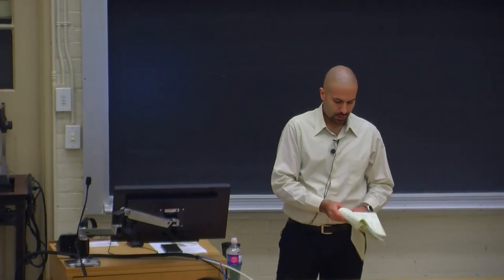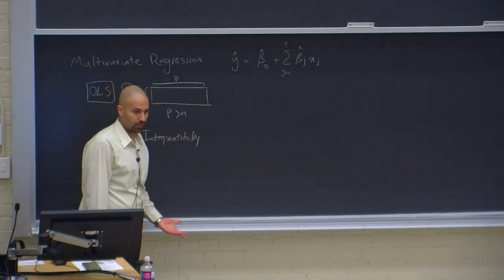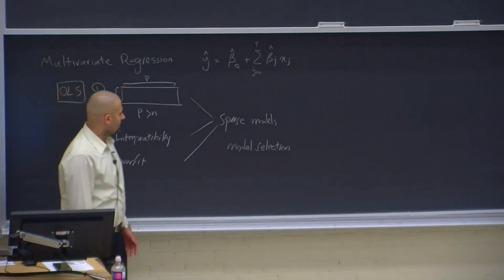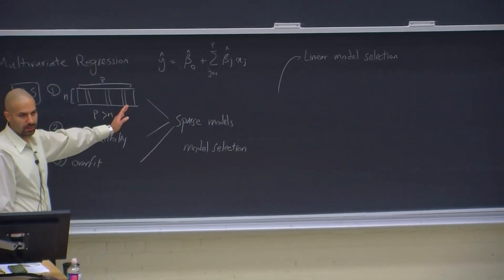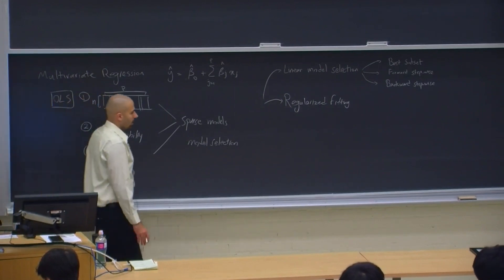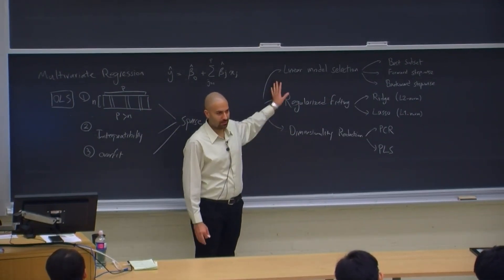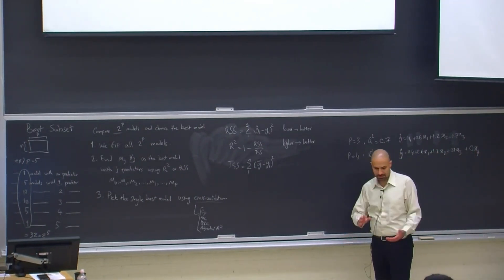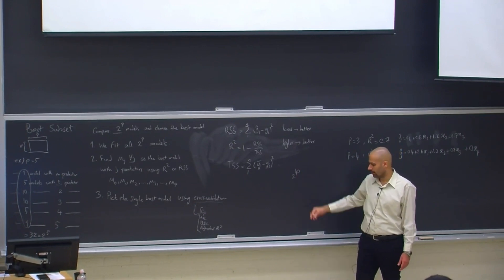Lec 14: Sparsity and best subset selection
Data Science Methods and Statistical Learning, University of Toronto

Linear model selection: best subset selection, forward step-wise selection, and backward step-wise selection
Regularized fitting: ridge regression, lasso regression, bias-variance tradeoff in regularized fitting
Dimensionality reduction: principal component analysis (PCA), principal component regression (PCR), and partial least squares (PLS)

Chapter 6 of the textbook:
Gareth James, Daniela Witten, Trevor Hastie, and Robert Tibshirani. An introduction to statistical learning. 2nd Edition. New York: Springer, 2021.